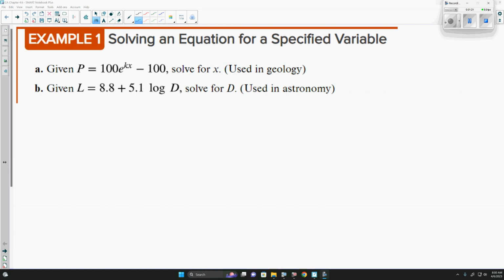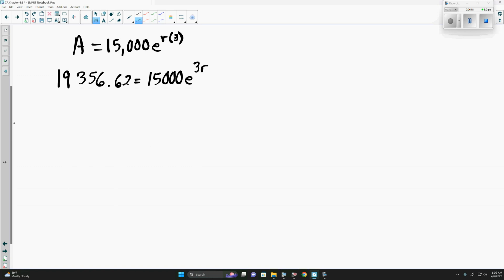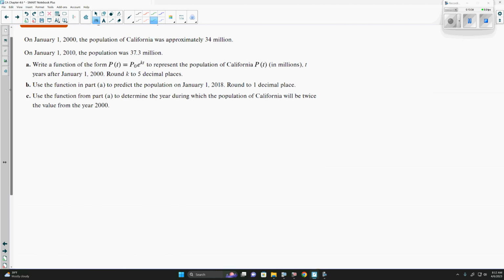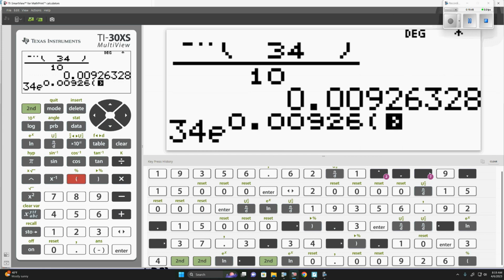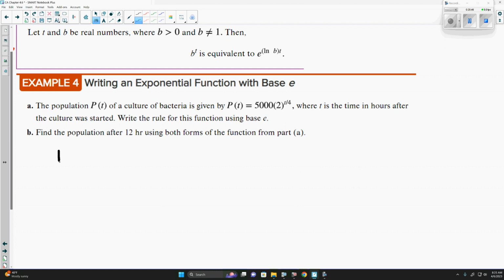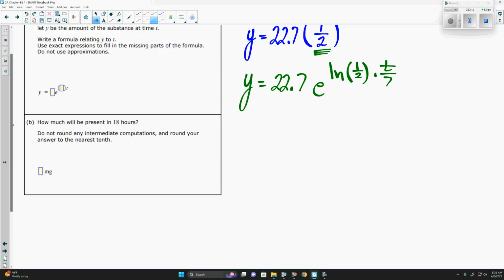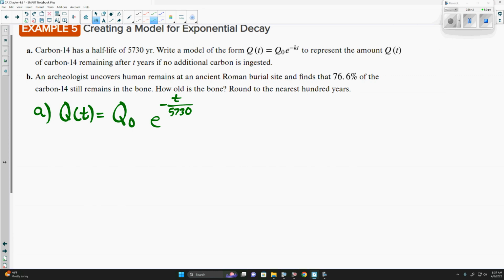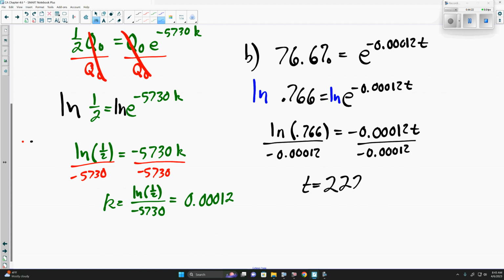College Algebra Chapter 4.6